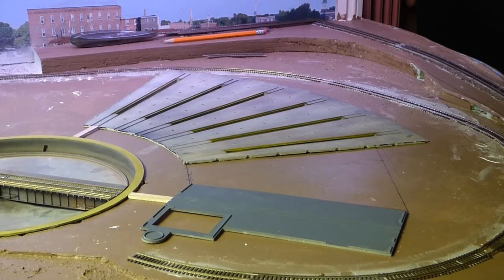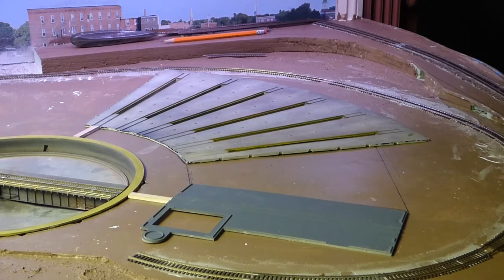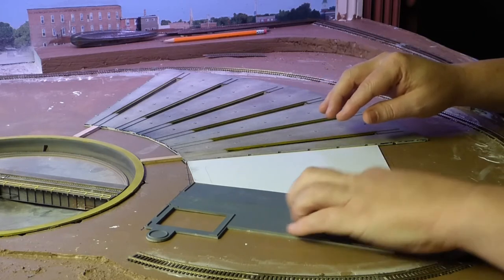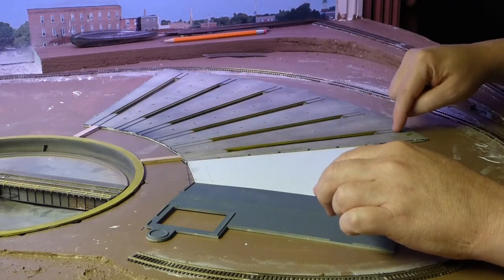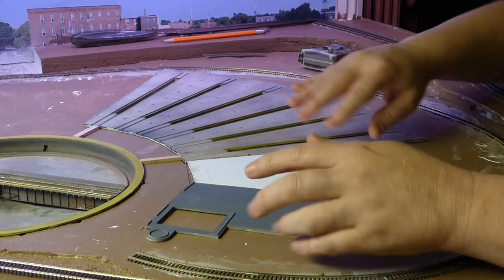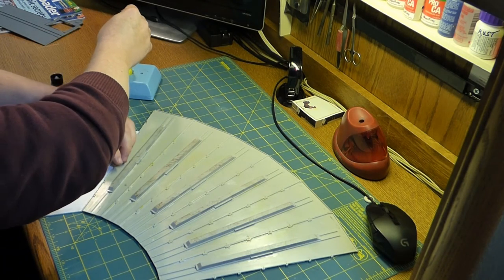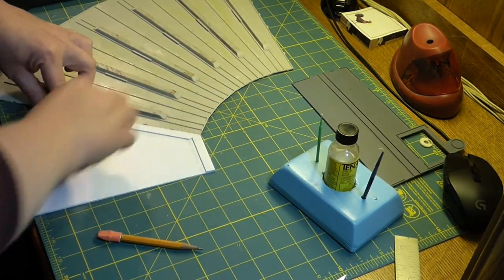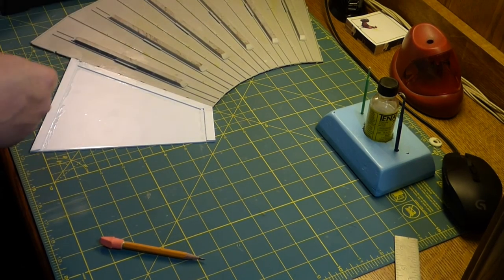Roundhouse Machine shop Kitbash Part: 1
This is the first in a series of how I will merge Walthers roundhouse kit with the Walthers machine shop kit to make 1 large facility for my layout.
If you don't see new videos here check my website for updates.